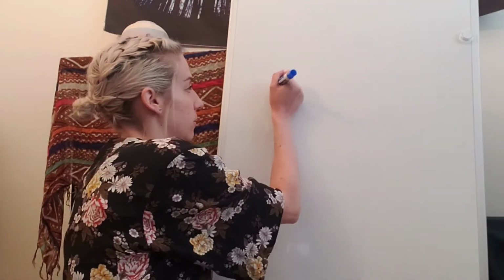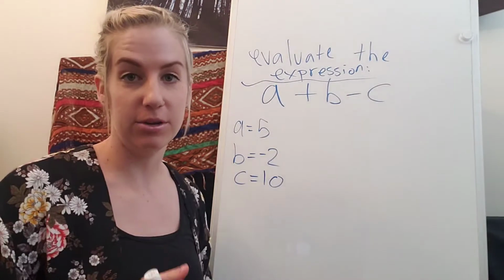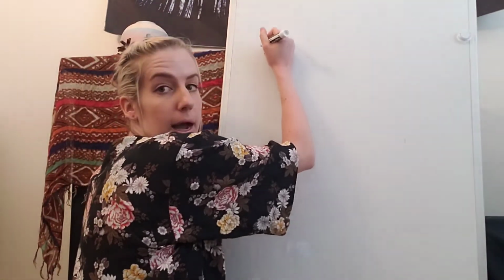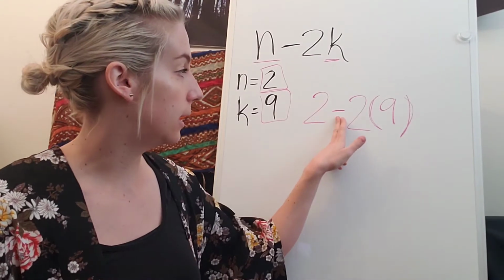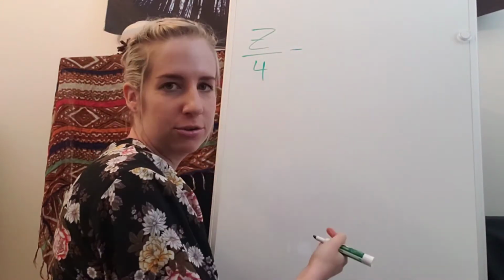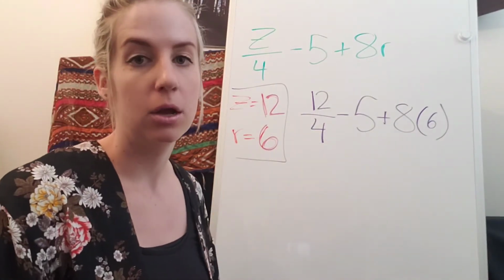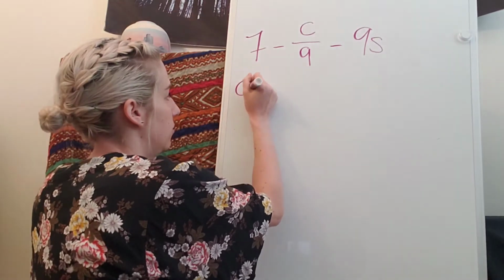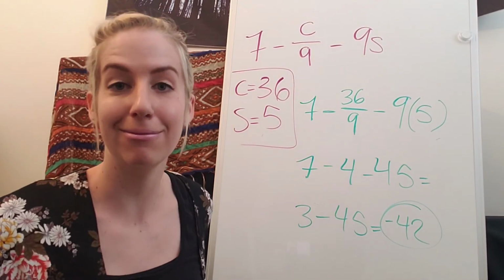Substitution Lesson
Practicing how to "evaluate expressions" when asked to substitute letters (variables)